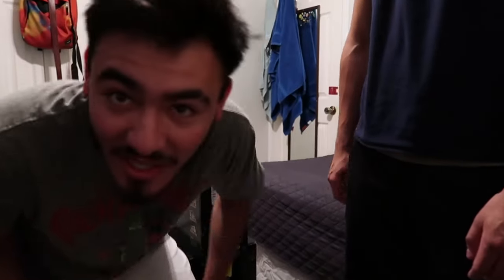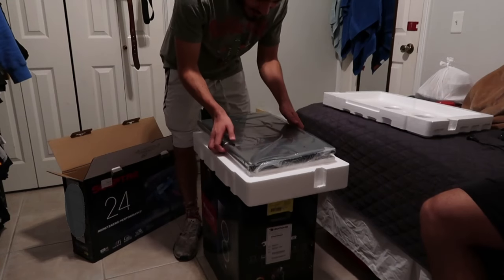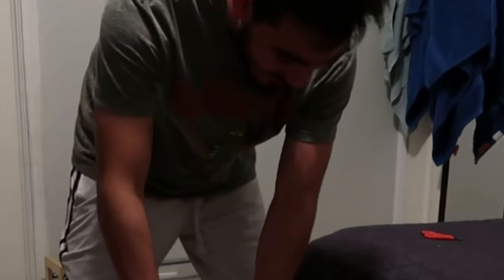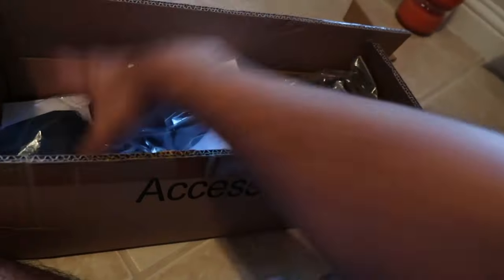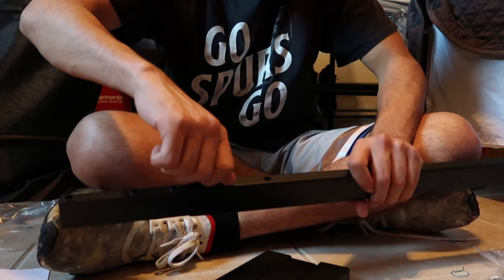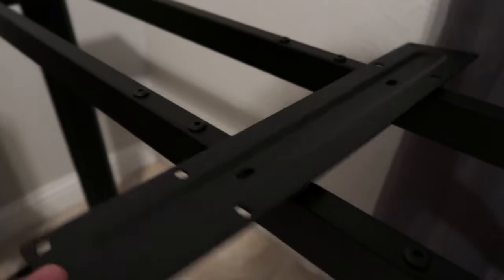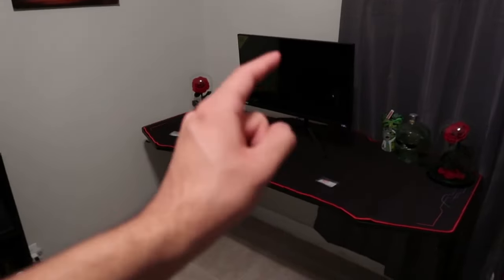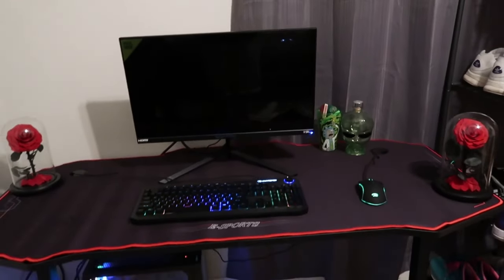PC SET UP/ DESK ASSEMBLY